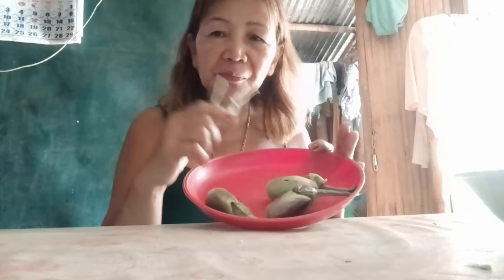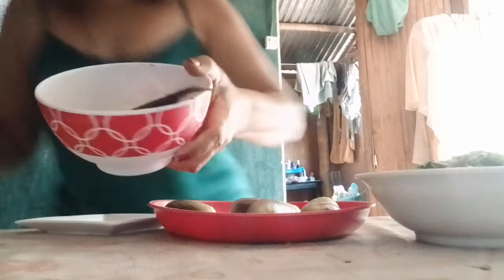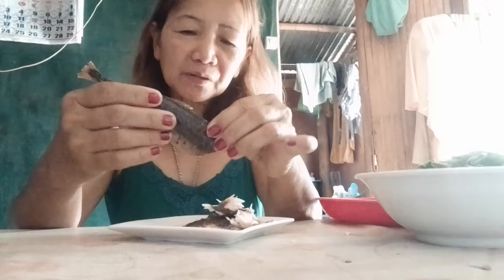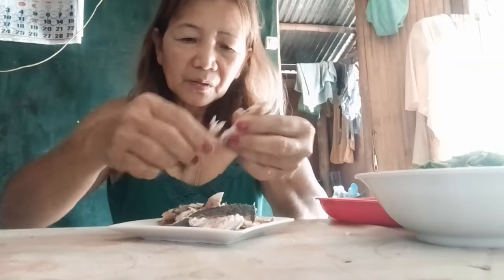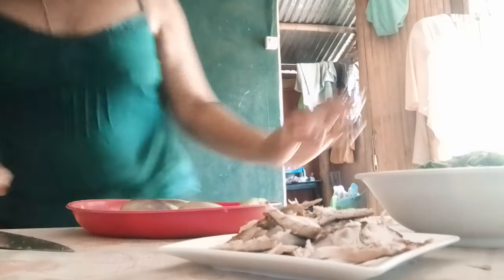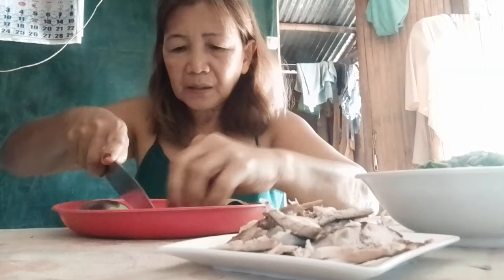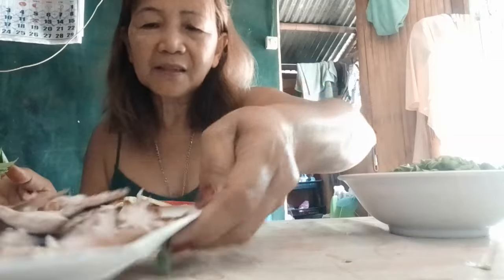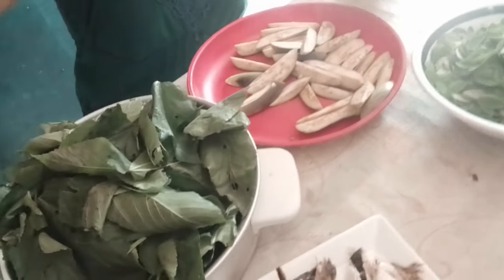Prepare my food for lunch